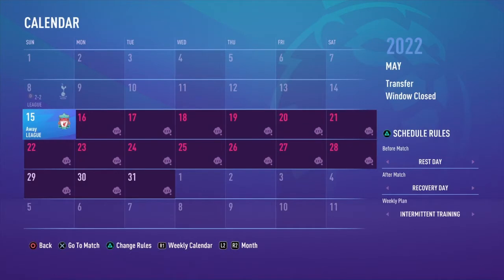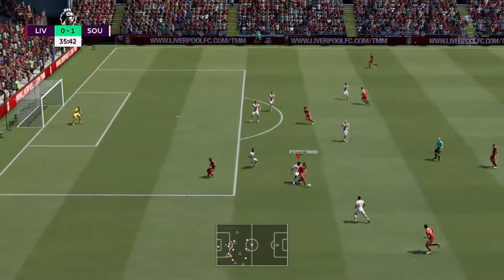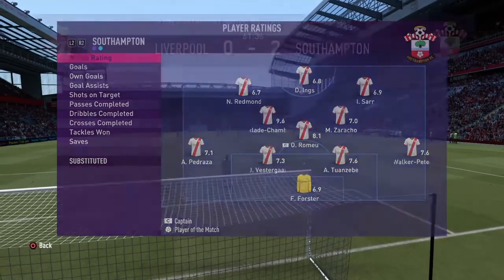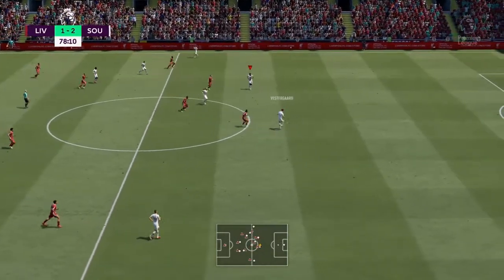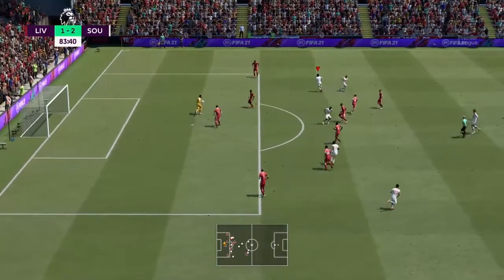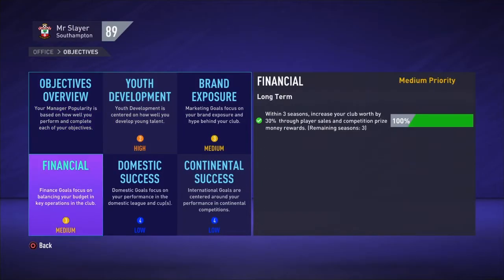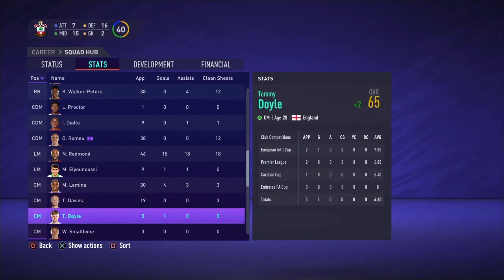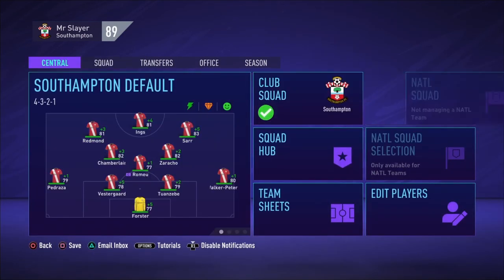CHAMPIONS LEAGUE OR EUROPA LEAGUE FOOTBALL NEXT SEASON? FIFA 21 SOUTHAMPTON CAREER MODE! S2 Ep23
I don’t do sub 4 sub anymore, sorry. 🙃

Thank you ALL for the support, you guys are ALL awesome!! I hope everyone is having a wonderful day!🙏